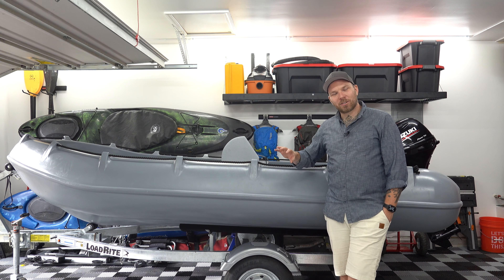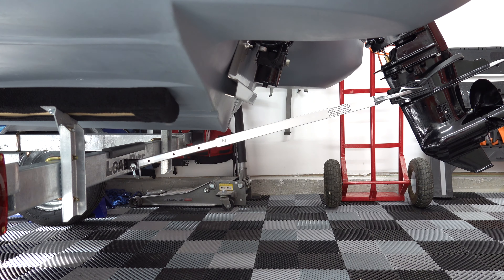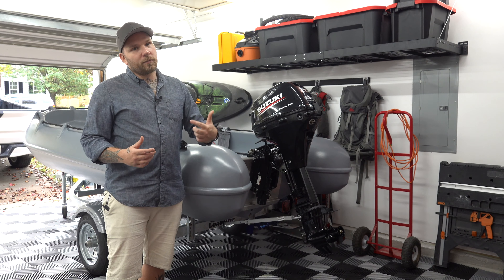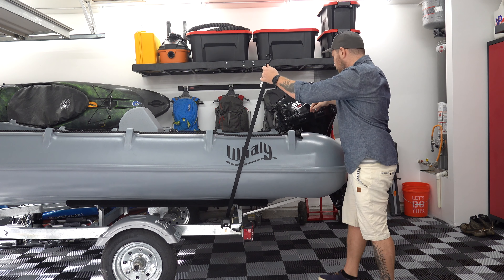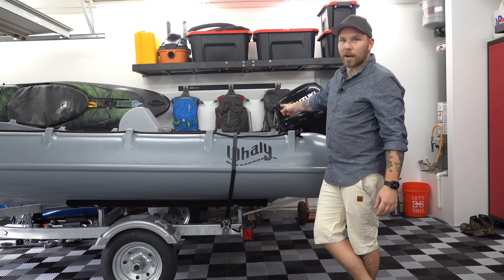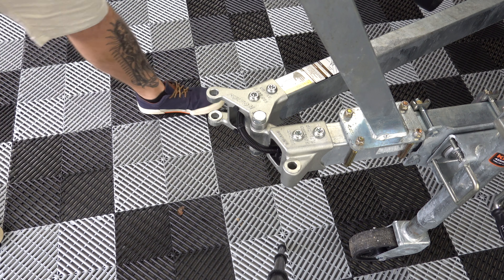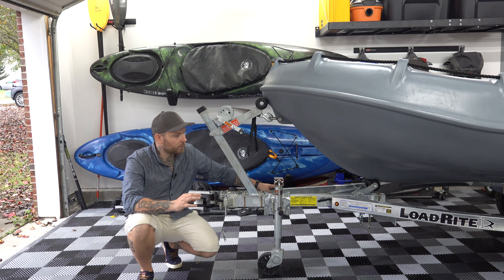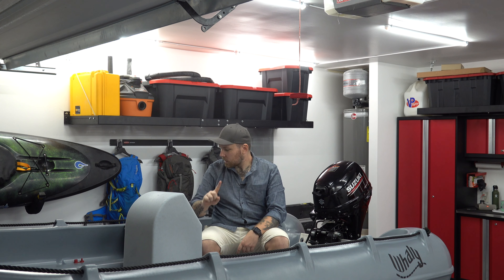Three MUST HAVE trailer mods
Before I can get started on the Whaly 370 build, I wanted to get the trailer sorted and in order to do that I had to make 3 crucial modifications to it...